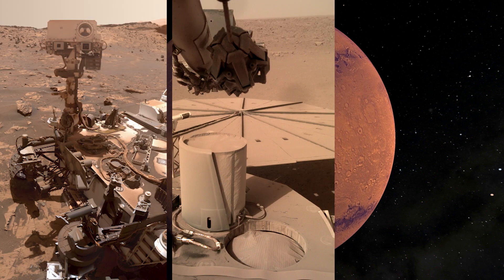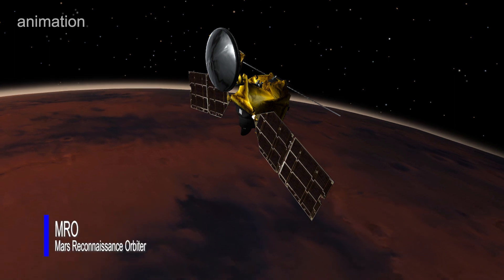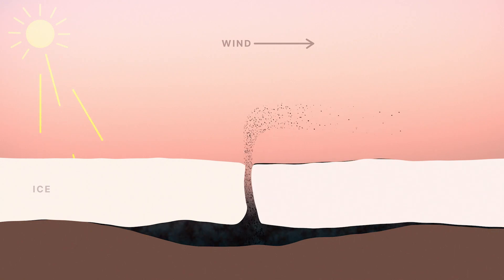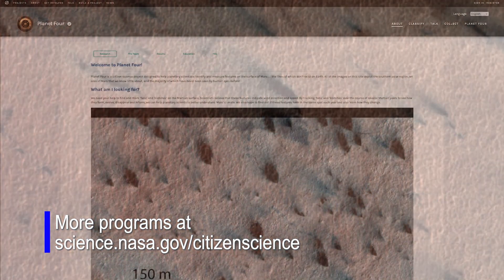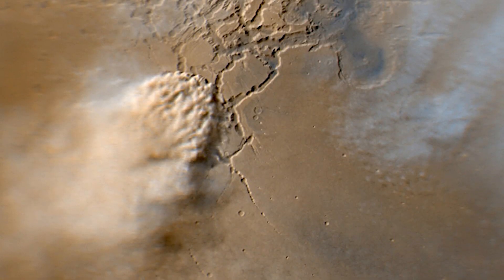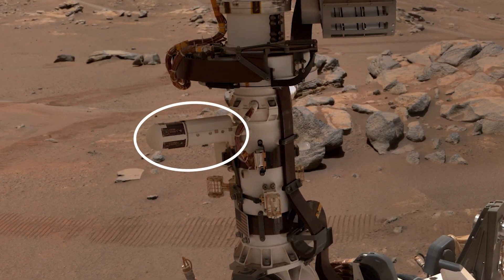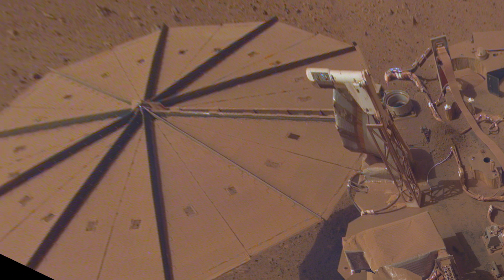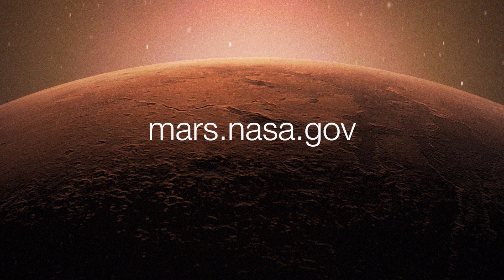How Scientists Study Wind on Mars (NASA Mars News Report June 22, 2022)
NASA's spacecraft on Mars are all affected by the winds of the Red Planet, which can produce a tiny dust devil or a global dust storm.   NASA's Mars Reconnaissance Orbiter Deputy Project Scientist Leslie Tamppari explains how images from the orbiter's HiRISE camera help scientists better understand Martian winds. With the help of 80,000 citizen scientists sorting through the orbiter’s images, hundreds of thousands of wind “fans” were identified on the surface of Mars.   Scientists use wind to understand the climate of Mars today and in the past. These wind data can also help them study why some dust storms grow to become global and others don’t. Studying wind and dust will help future spacecraft and human missions.   For more information on NASA's Mars missions, visit mars.nasa.gov.  Credit: NASA/JPL-Caltech/ASU/MSSS/University of Arizona